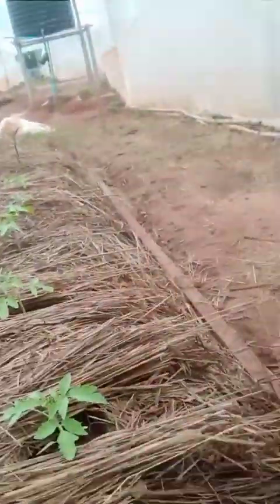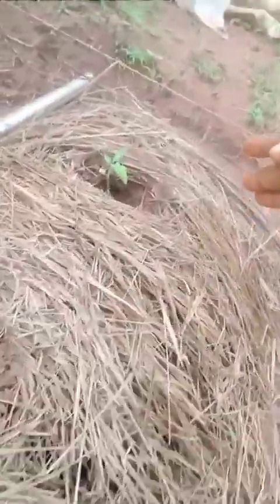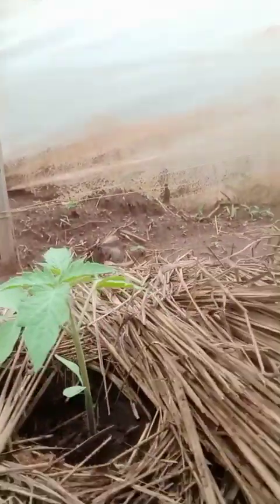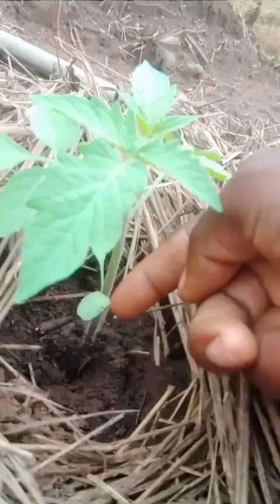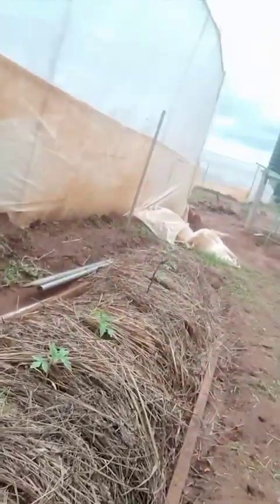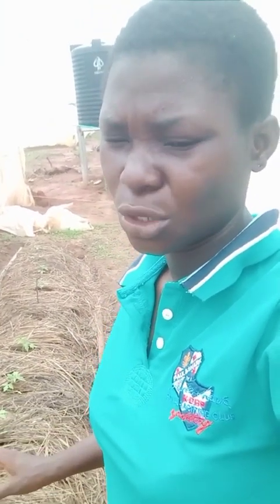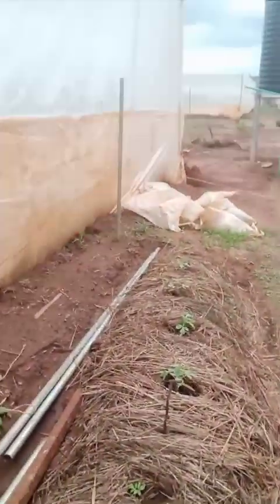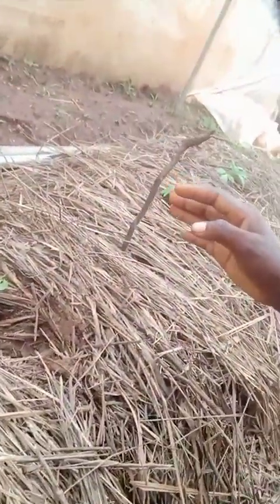How to plant tomatoes in soil farming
Learn how to start your backyard tomato cultivation using Mulch. Learn the importance and benefits of mulch to your 🍅 tomatoes.